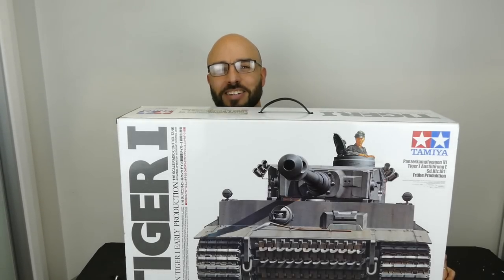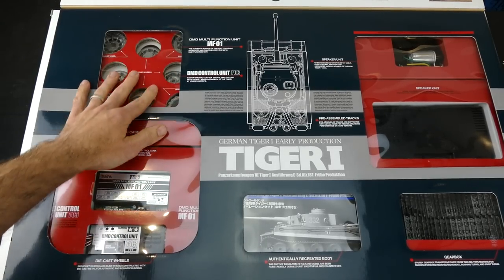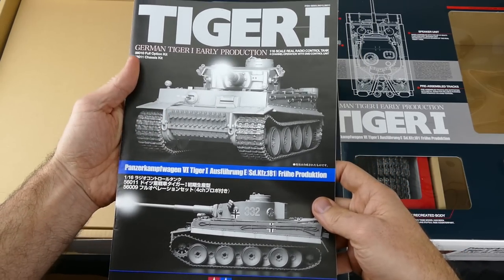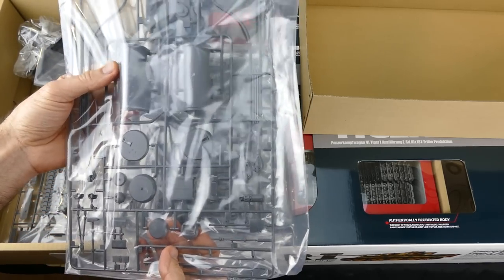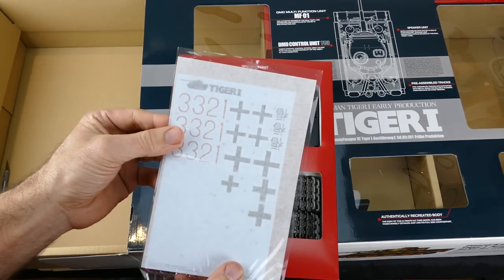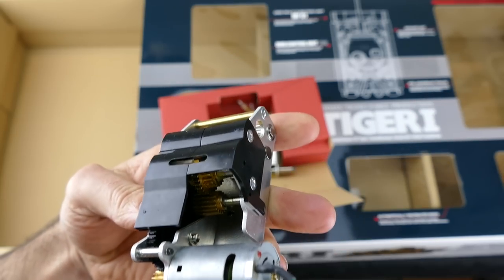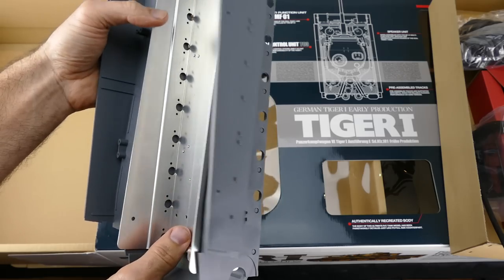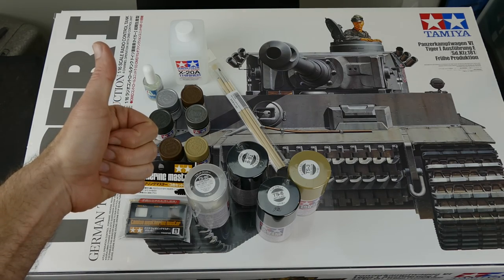TAMIYA 1/16 TIGER 1 RC Tank BOVINGTON TIGER Build Series Video 1 - UNBOXING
Here is my first video in this build series. In this video I will show whats included in the box.

This will be a step by step guide into making one of the most popular WW2 tanks in history, the awesome Tamiya's Tiger 1 RC Tank. I hope you all enjoy.

Or you can buy a Heng Long version for much cheaper